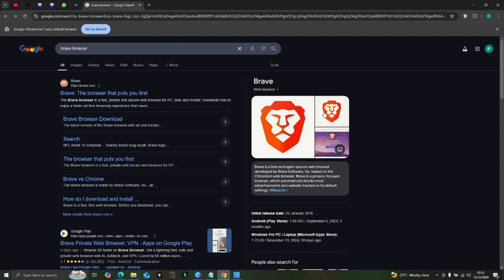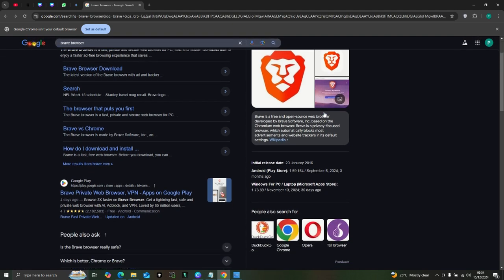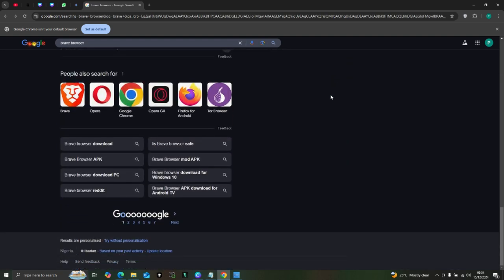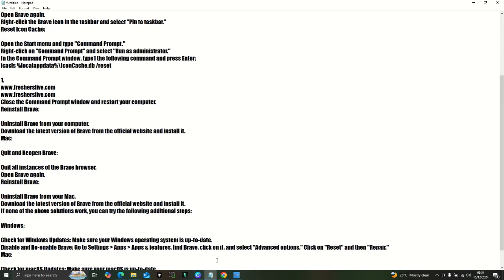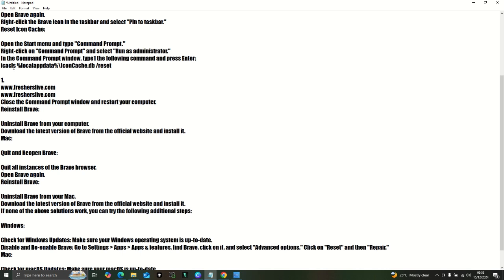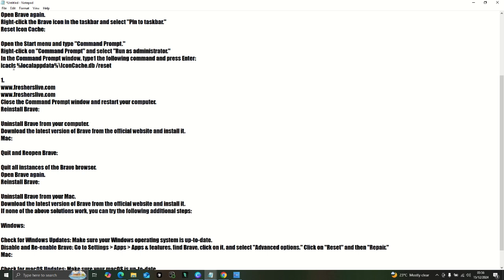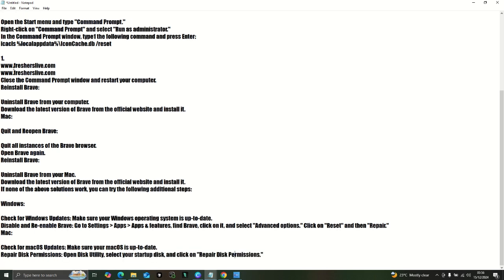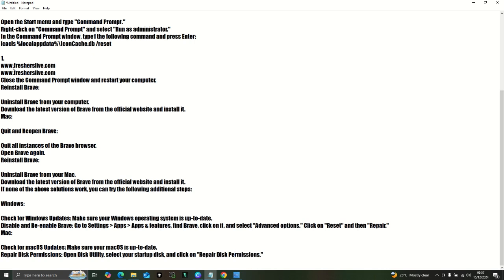HOW TO ADD A SHORTCUT ICON ON BRAVE BROWSER (EXPLAINED)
In This Video, you will learn about how to add app icon on brave browser